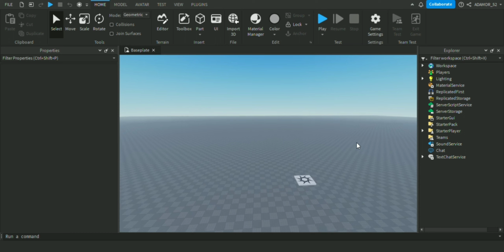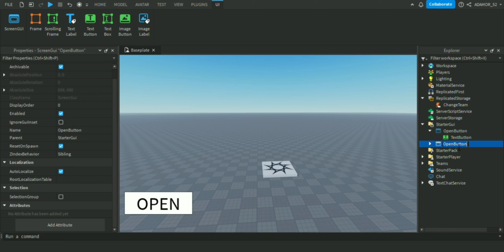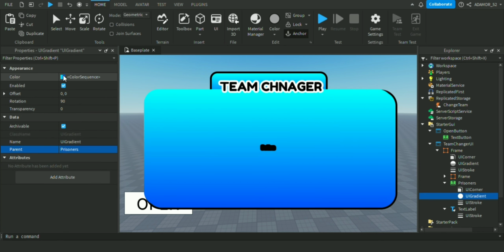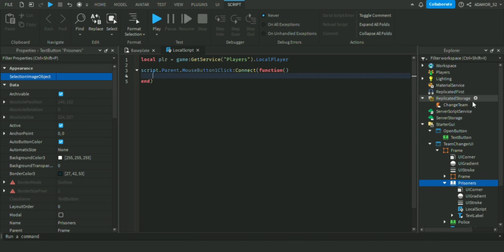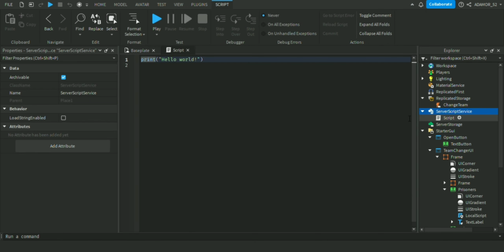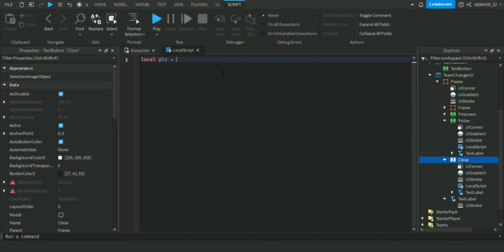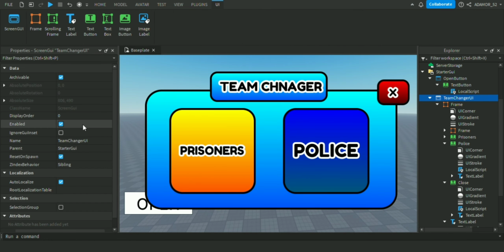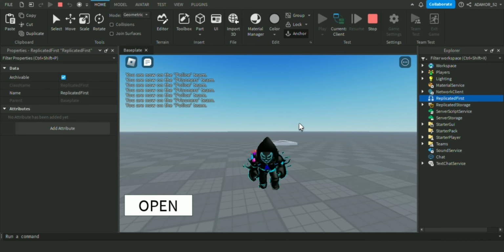Ever Wanted to Make an Epic Team Changer UI in Roblox? Here's How!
In this video I'll show you how to make team changer UI in ROBLOX

If you have any suggestions/ideas for any video, let me know in the comments, or if you have any ideas what could be improved and added to this team changer, you can let know in the comments too and if this video will get enough likes, I'll definitely do that!